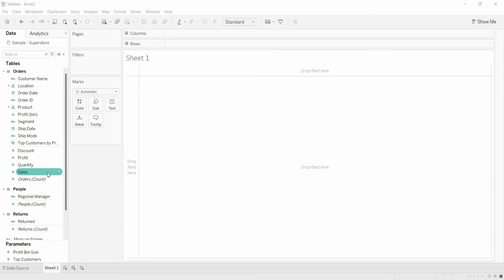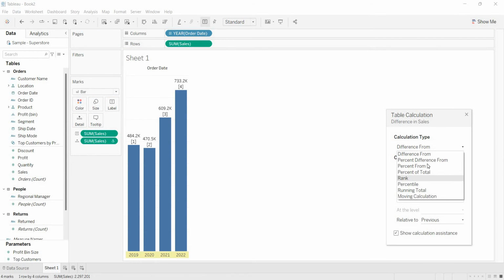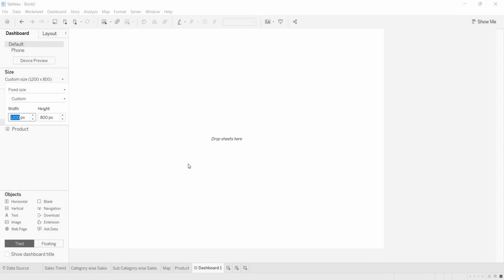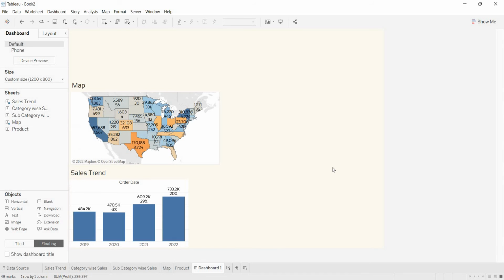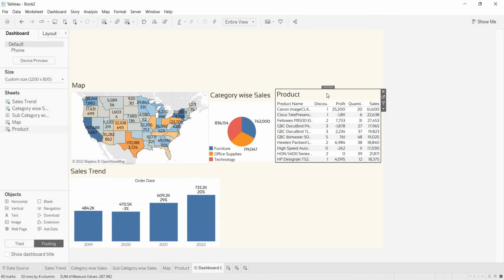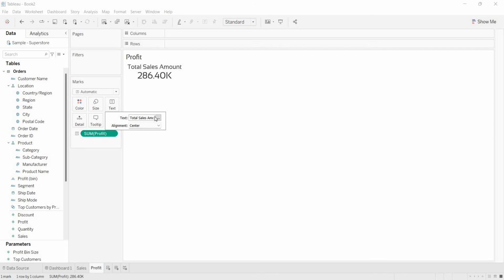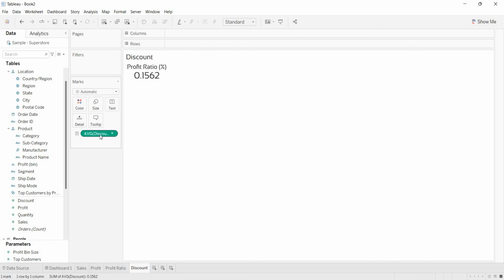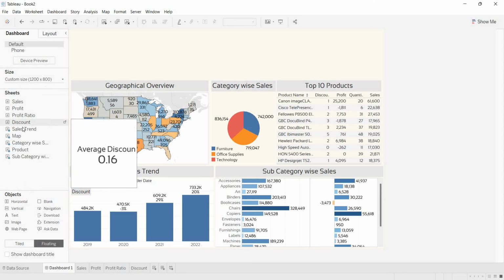Tableau for Data Visualization | Dashboard 1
Tableau for Data Visualization
Beginner to Intermediate Level Course

Tableau হচ্ছে একটি লিডিং ডেটা ভিজ্যুয়ালাইজেশন টুল, যা ডেটা বিশ্লেষণ এবং ব্যবসায়িক বুদ্ধিমত্তার জন্য ব্যবহৃত হয়। ডেটা বিশ্লেষণ এবং বিজনেস ইন্জটেলিজেন্স এর জন্য এটি বহুল ব্যবহৃত একটি টুলস। আমাদের এই কোর্সে Tableau সম্পর্কে সহজভাবে বিস্তারিত ধারণা দেওয়া হয়েছে।

Instructor:
Munshi Muntasir Islam
Head of Analytic (Senior Manager) VS One World

keywords